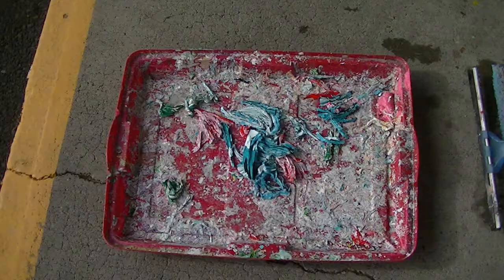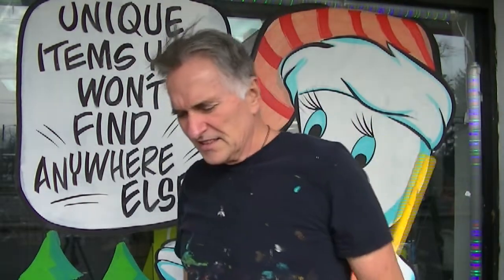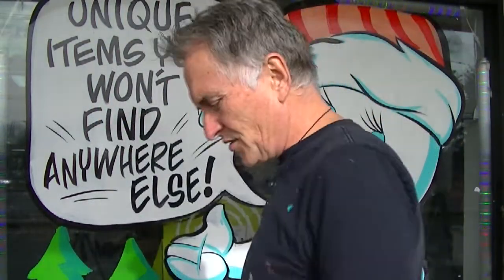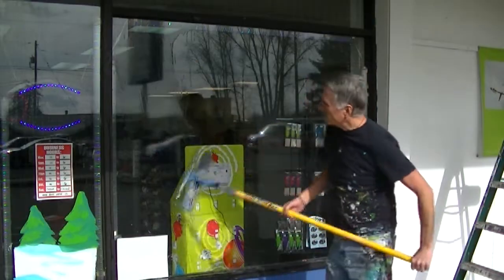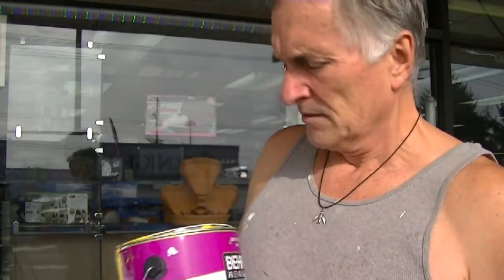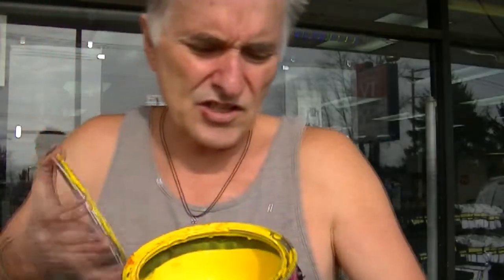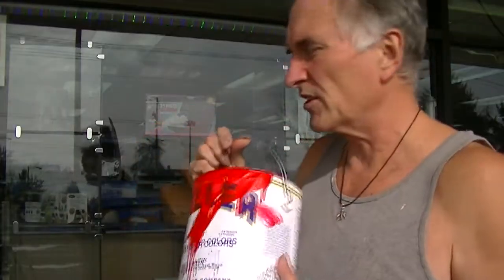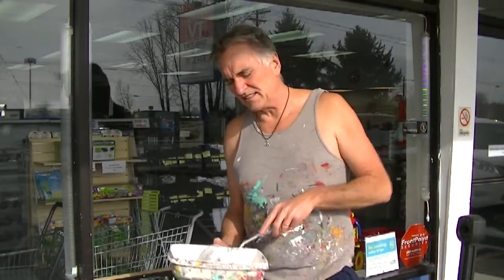WINDOW PAINTING (how-to)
UPDATE FALL 2018. I am back to using Behr Paint from Home Depot. Check out this link...